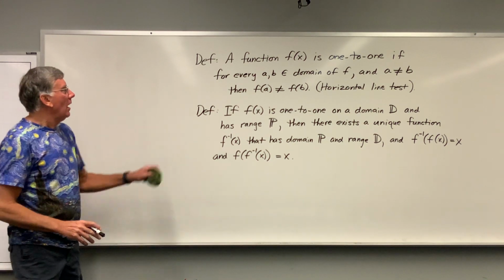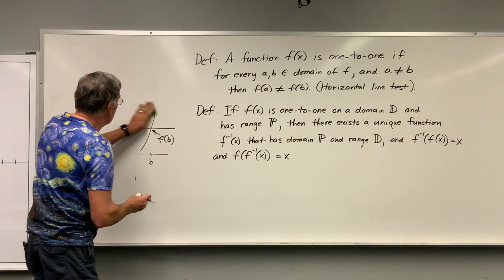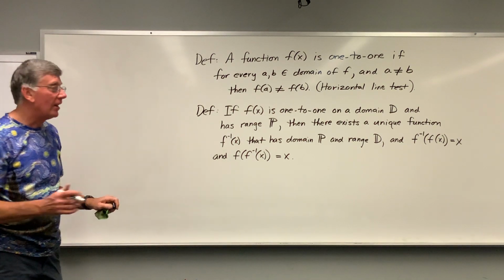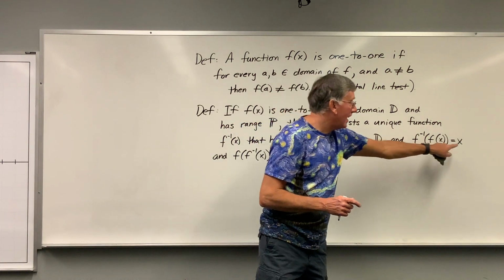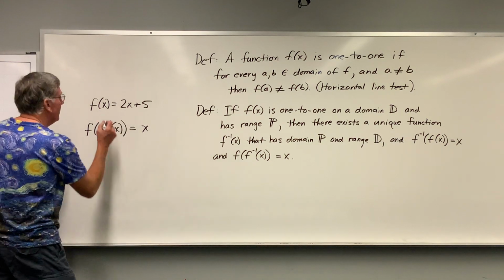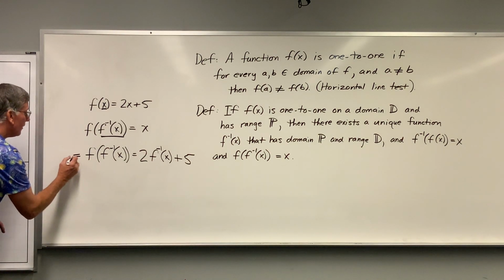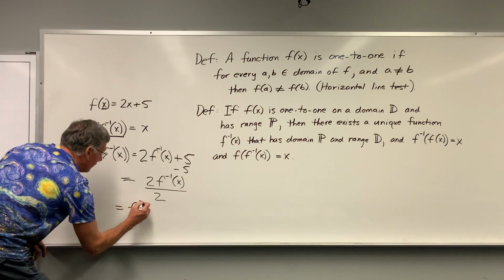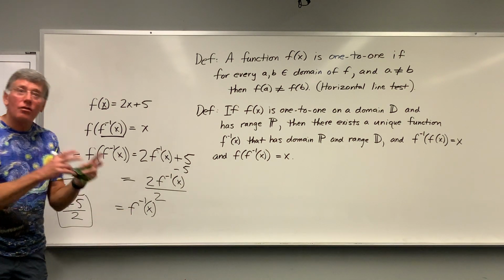Inverse Functions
We use the foundation of the definition of one-to-one function and then the definition of the inverse of a function to find a particular function’s inverse.